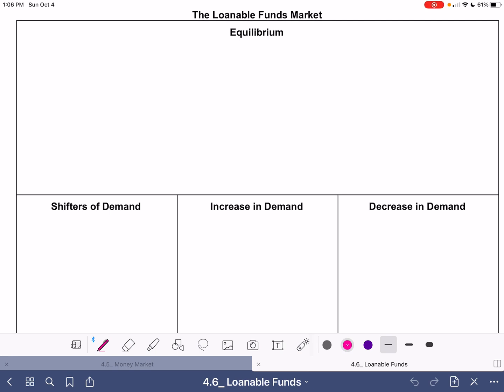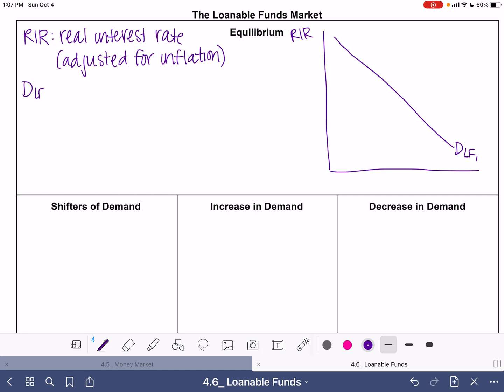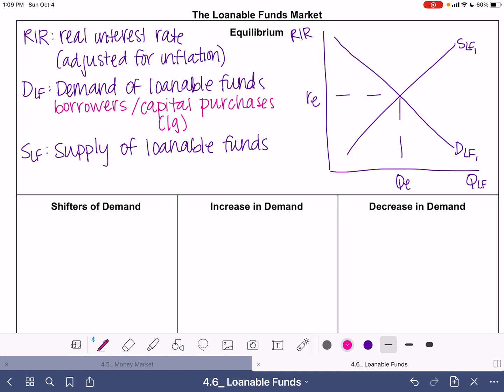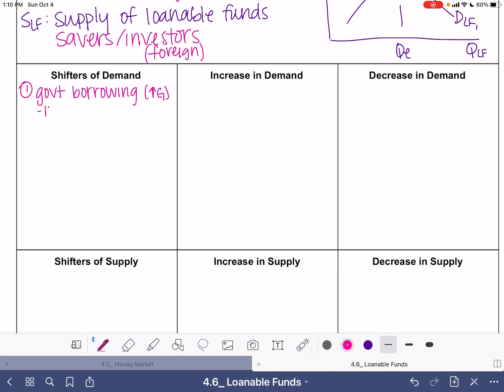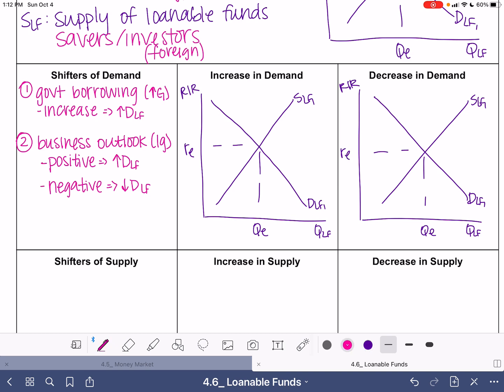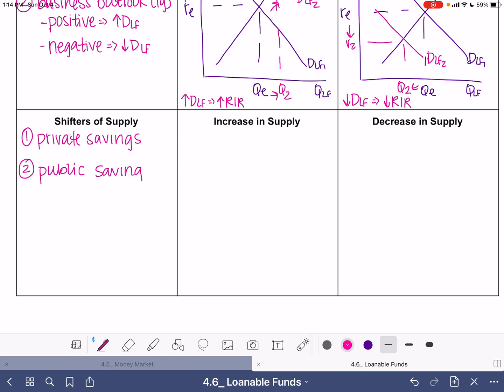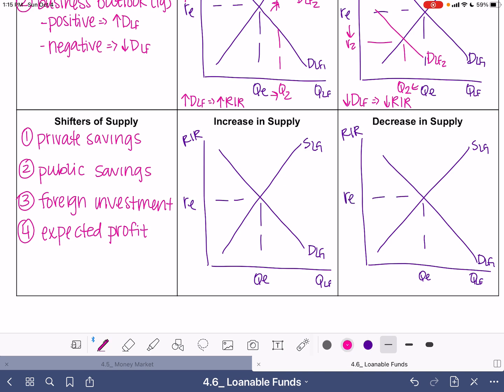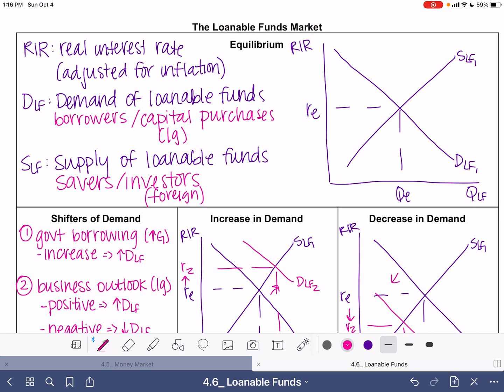4.6: Loanable Funds Market